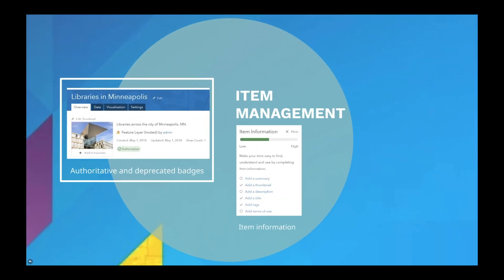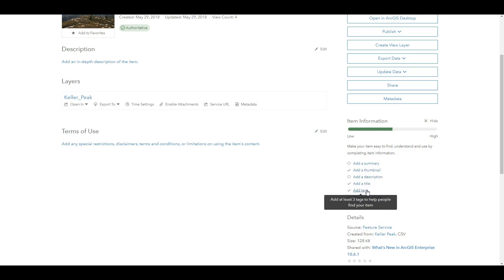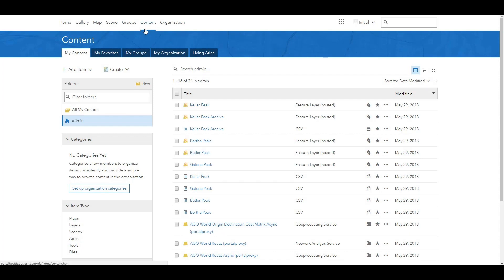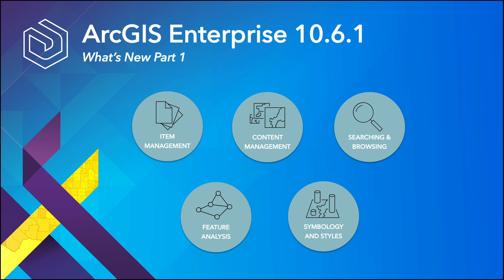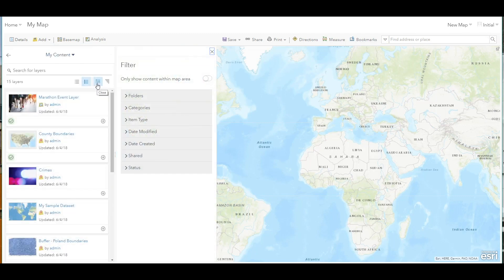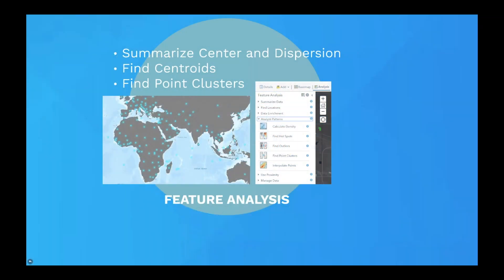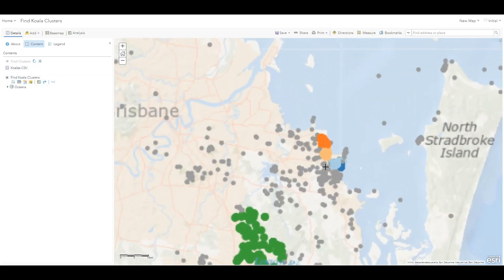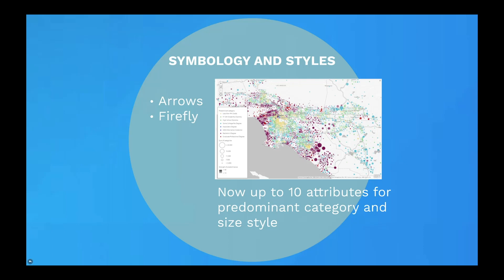What's New in ArcGIS Enterprise 10.6.1 Part 1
00:40 Item Management
01:55 Content Management
03:12 Searching and Browsing
04:34 Feature Analysis
05:53 Symbology and Styles